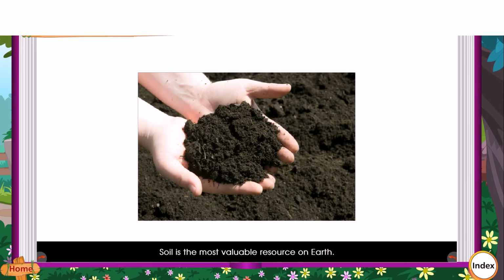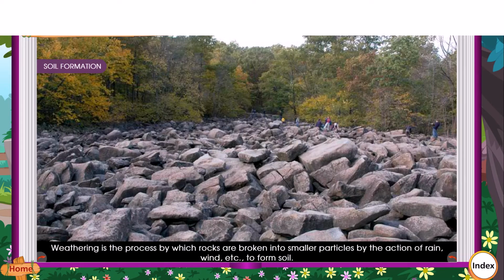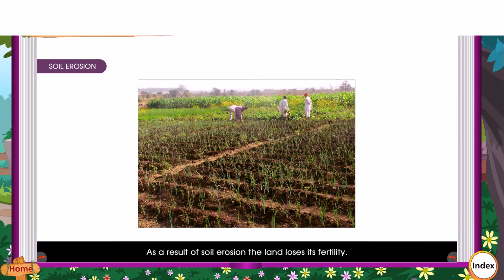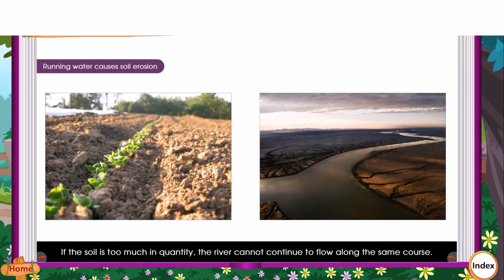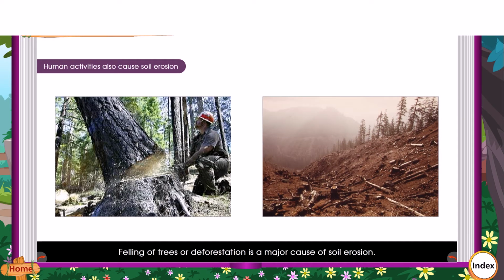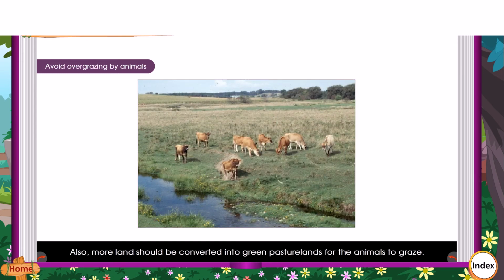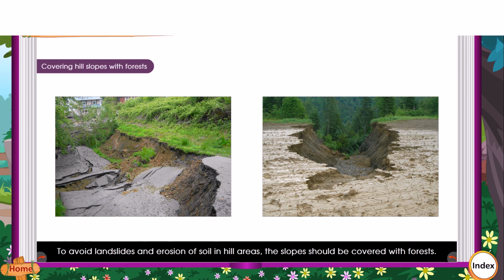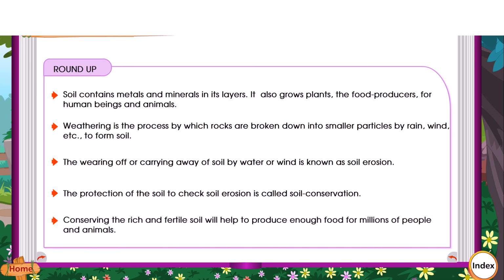BLUE BERRY AND IDISCOVER CLASS 5 SCIENCE | CHAPTER | SOIL EROSION AND SOIL CONSERVATION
BLUE BERRY ALL IN ONE CLASS 5 TERM 1 & TERM 2
I DISCOVER SEMESTER 1